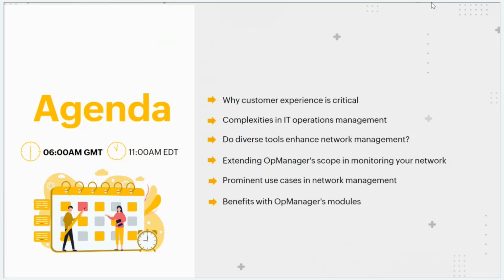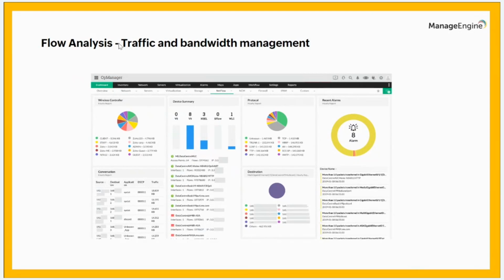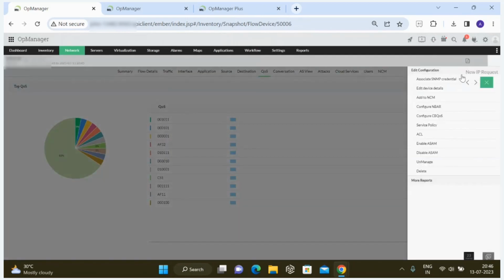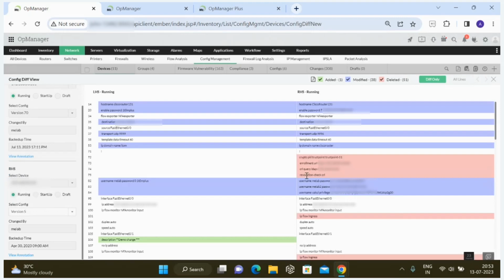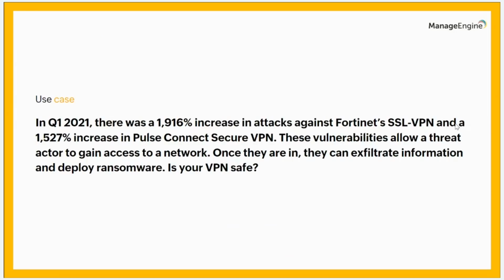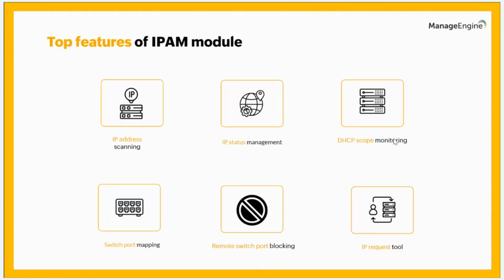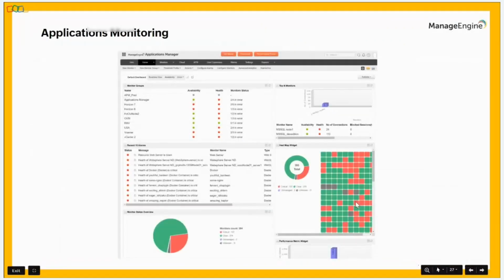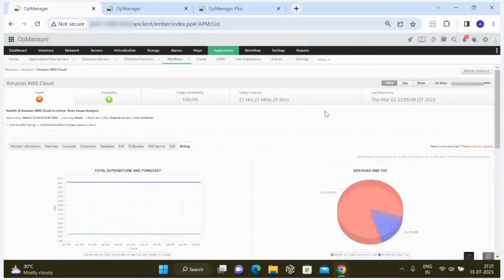ManageEngine OpManager webinar - Beyond Network Monitoring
Learn more about how you can leverage OpManager's modules to expand its scope beyond network monitoring. Monitor your application performance, optimize bandwidth usage, keep track of the configuration changes in your infrastructure, manage your switch ports and IPs, and enhance security by monitoring firewalls, VPNs, proxy servers and more.